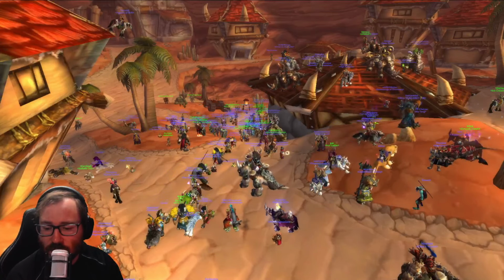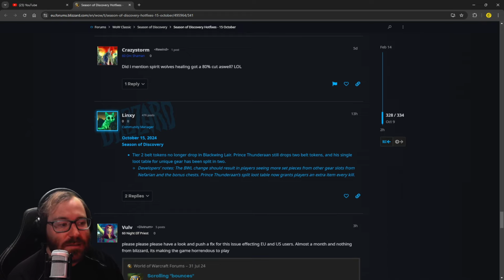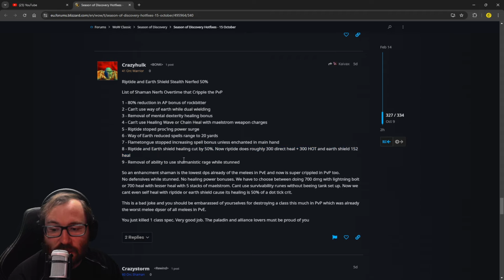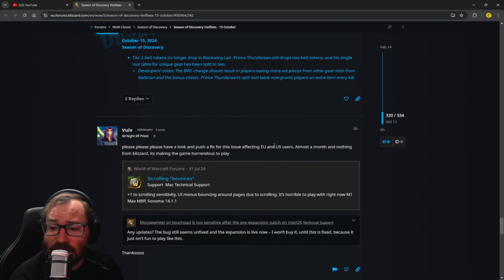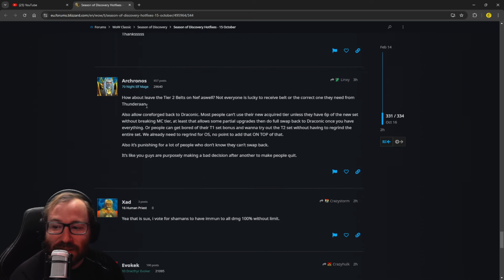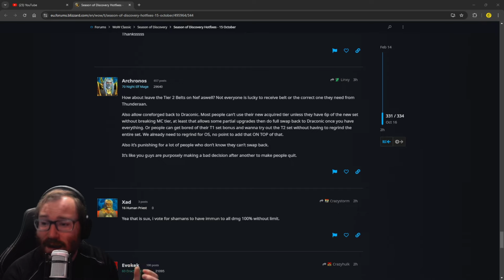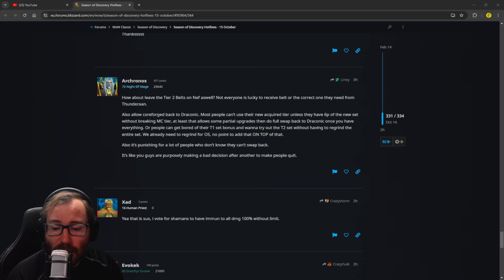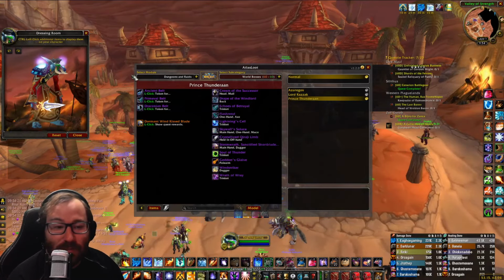Season of Discovery: Big Phase 5 Belt Swaps & Stealth Shaman Nerfs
The belt swap and extra loot is a great choice, my raid teams are rotting them rn. Shammy im unsure on, but Alliance will love it

0:00 Introduction
0:37 Like, Comment, & Subscribe
0:49 Thunderaan's Big Blue Belts
2:00 Shaman Nerfs
4:00 The People's Voice
8:45 Thunderaan's Loot
10:05 Final Thoughts
10:25 Conclusion